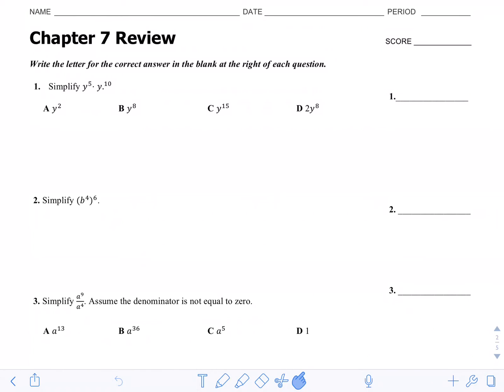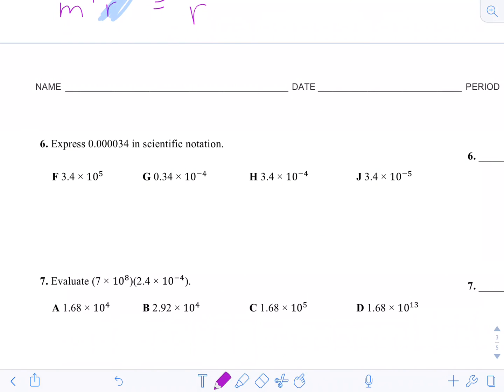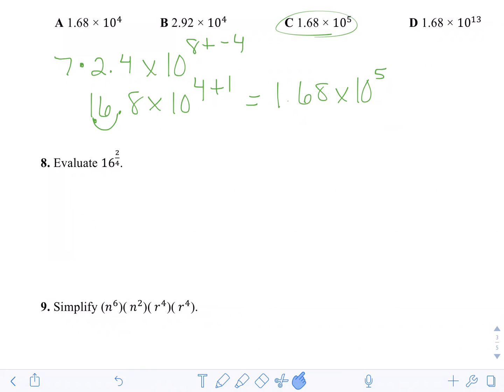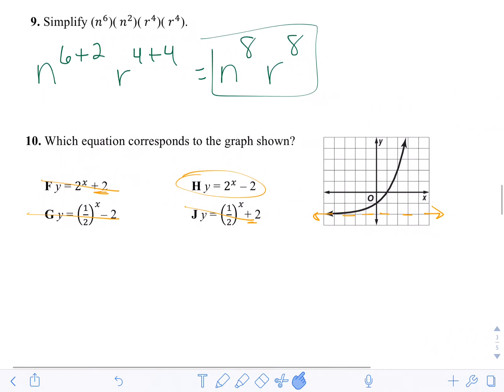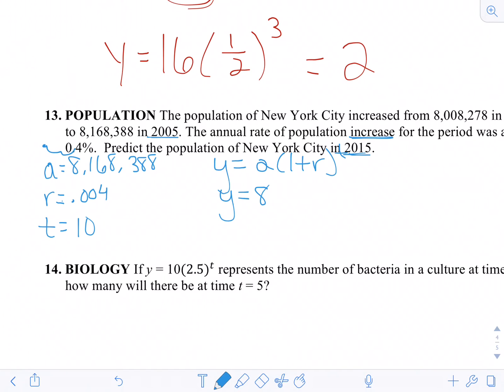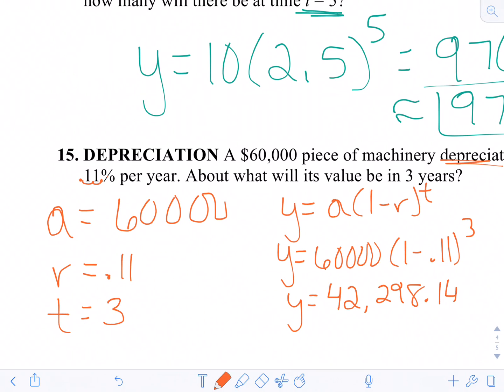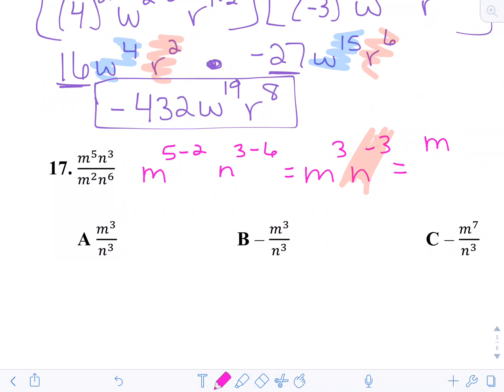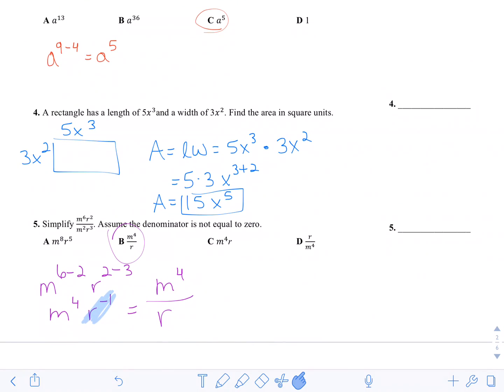Algebra Ch 7 Review